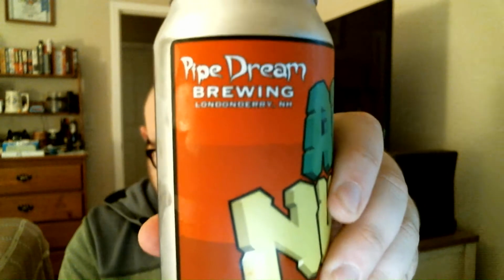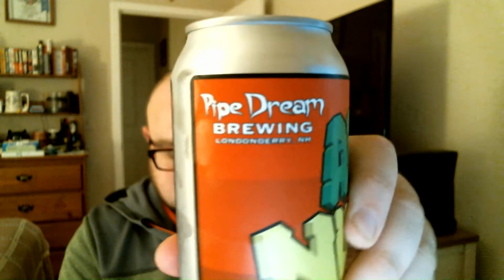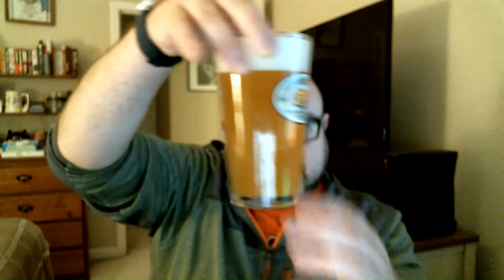Georgia Beer Reviews: Adult Nuggets DIPA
7.5% alcohol. Brewed and canned by Pipe Dream Brewing, Londonberry, NH. This beer was courtesy of Bumpy Road Brewery. If you appreciate beer reviews and homebrew videos, please check out his channel